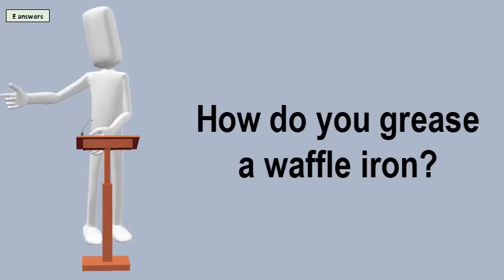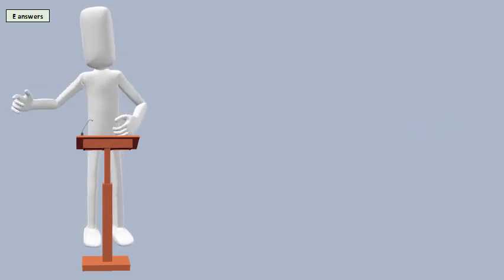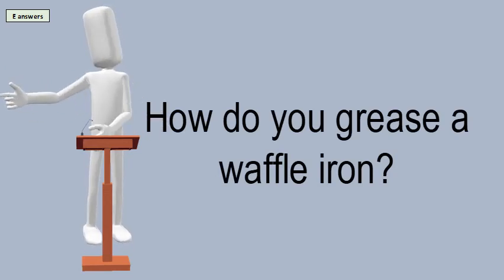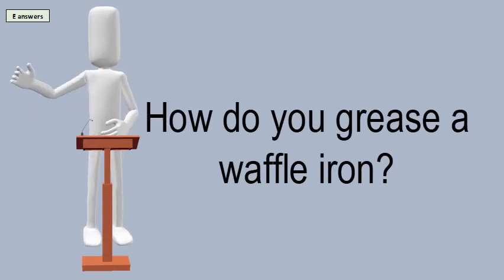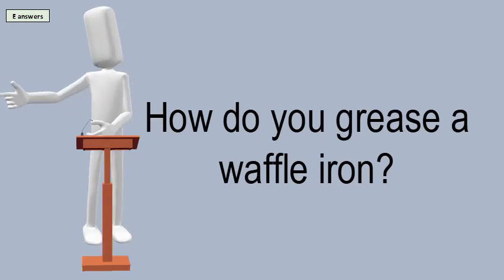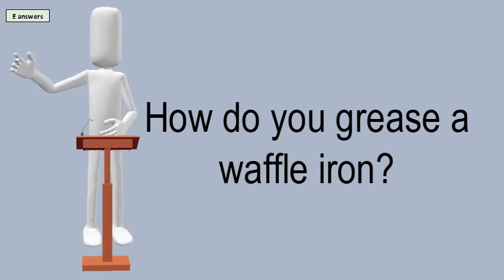How Do You Grease A Waffle Iron?